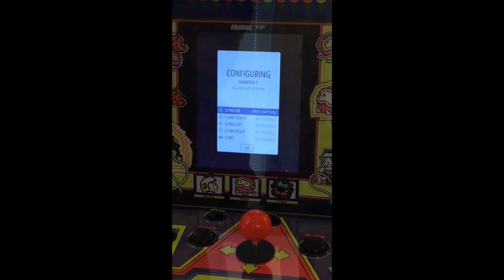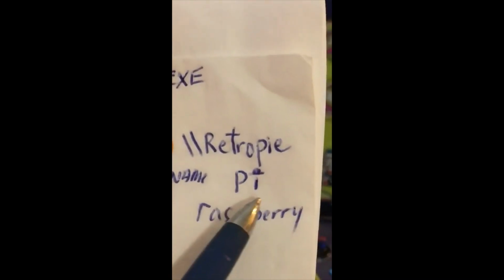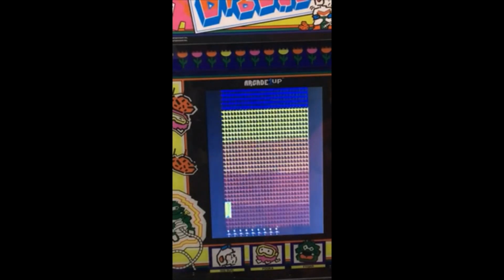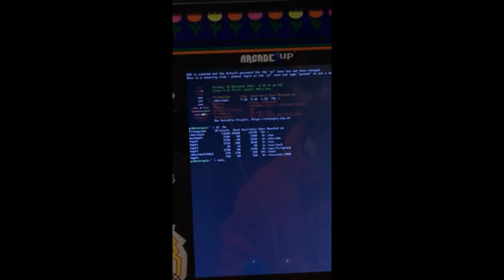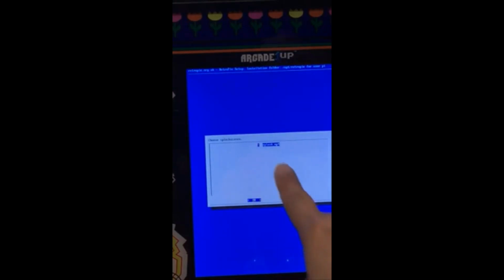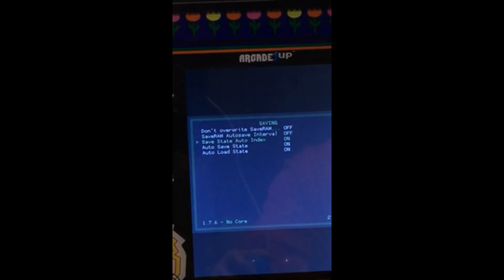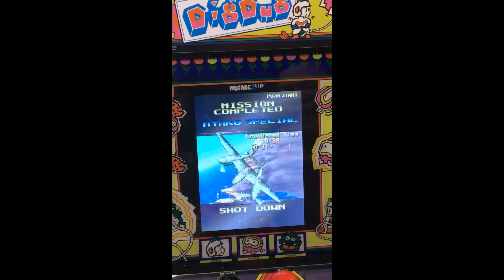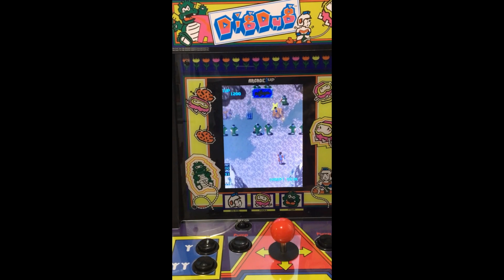DigDug CounterCade Arcade1Up Mod Completed Steps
Sorry for video is not very clear.

Verticalation Station – Verical Arcade Roms Pack with Media – Diegobanjo

Afer burning the image to 32GB MicroSD card edit SDcard file call config.txt
on your config.txt file add:
Virtical Screen Setup.
#1 is 90   degrees* display_rotate=1
#2 is 180 degrees * display_rotate=2 (for attackmode)
#3 is 270 degrees * display_rotate=3 (for Emulation)
display_rotate=2
#1 *Resize SDcard space*
F4
$df -Bm (See how much space you used on your SDcard after image has been burn on to it)
$sudo raspi-config
Select #7  "Advanced Options  Cnfigure adcanced settings" then
Select #1  "Expand Filesustem: Ensures that all of the SD card storage is available to the res"
Exit out
$Sudo reboot
#2 Upgrade from RetroPie 4.4.3 to RetroPie 4.5.4
1)Go to Raspberry setup script
go to "Update RetroPie Setup script"
2) Select "Manage packages"
Select "Manage core packages"
Select "Install/Update all core packages from binary"
Press Y
After you updated the video splashscreen need to be updated too.
3) Configuration / tools
Select "839 splashscreen - Configure Splashscreen"
then Select "3 Enable splashscreen eandomizer (Disabled)"
Select "2 Randomize own splashscreens (from /home/pi/RetroPie/splashscreens)
cancel and back
#3 Fixed the 8GB Vertical images display
Go to RetroPie option or Utilities Screen:
Select "RetroArch"
Select "Setting"
Start in Full Screen mode (Off)  to  (ON)
Aspect Ratio 16:9  to  4:3
Back, Back
Select "Configuration"
Setting,  Save configuration on Exit (OFF)  to  (ON)
Saving:
     Save state Auto Index OFF to  ON
     Auto Save State off  to  ON
#4 Setup Vertical ES themes
G Download Theme Gallery
Go to RetroPie and select "ES themes" pick Dwayne Hurst -Vertical theme"
Or #108 RetroHursty69/vertical_arcade
Or #148 RetroHursty69/vertical_limit_verticaltheme
Press Start on your controller; UI Settings, THEME SET, Now choice your theme
Quit and restart your Emulation.